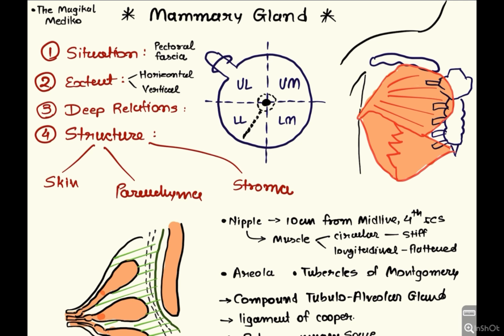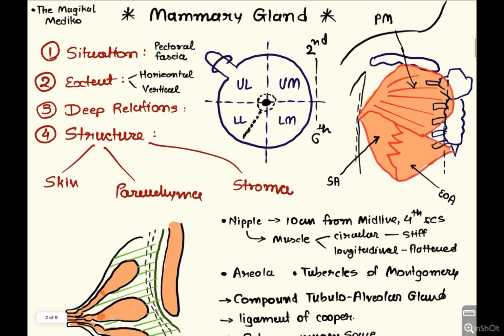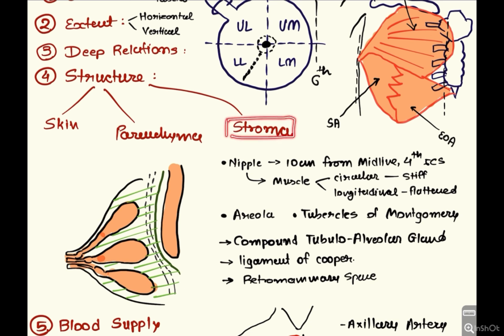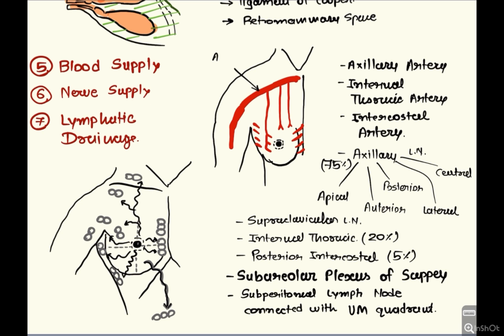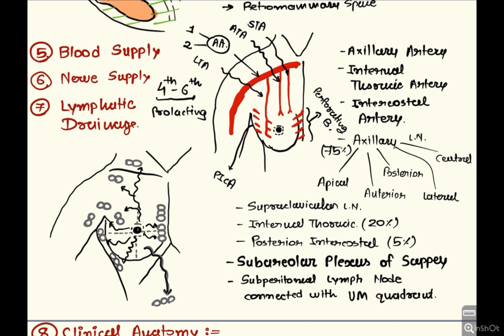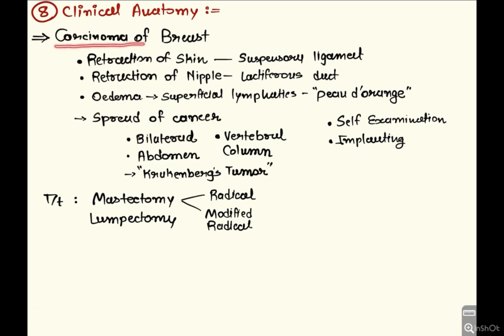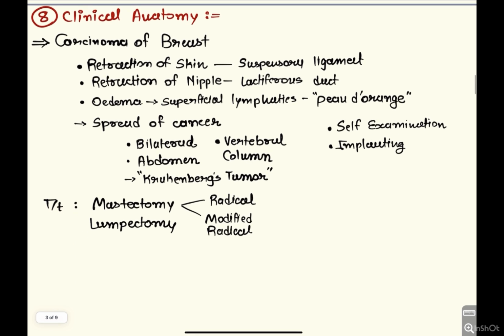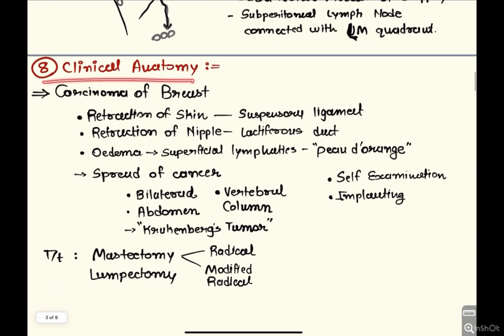The Mammary Gland | Anatomy | The Magikal Mediko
Complete Anatomy with clinical aspect of Mammary Gland